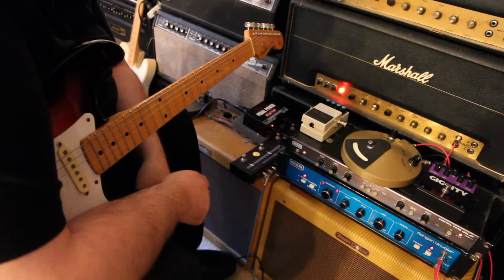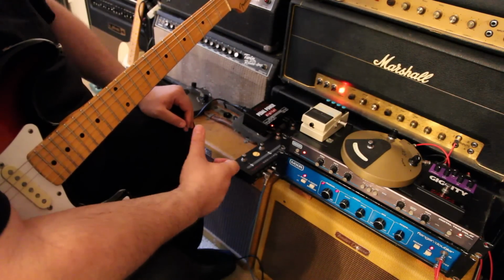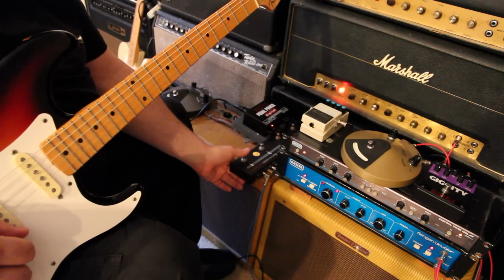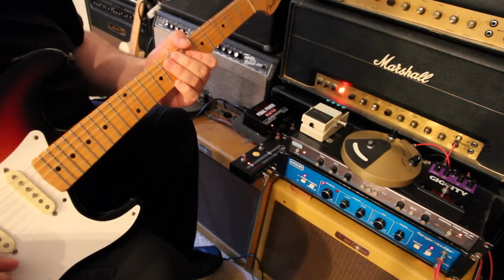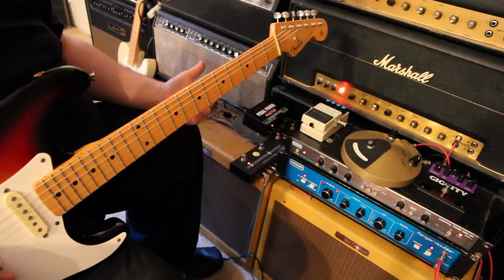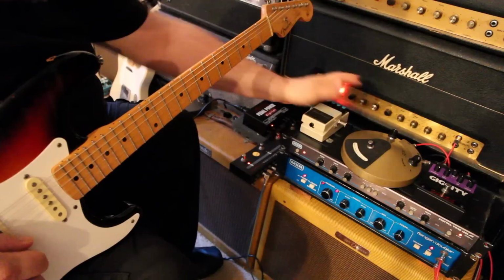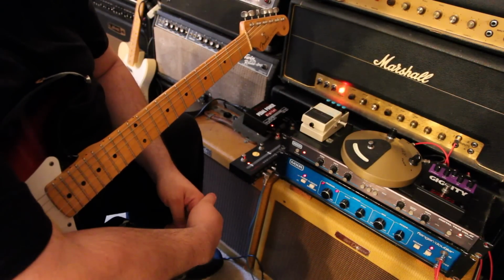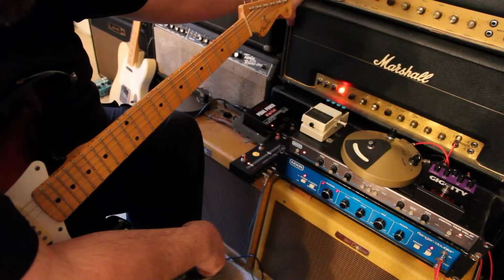"High Landrons" "Desert Rose" Eric Johnson Tones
In this loose hang, we use Giggity to fine tune some Ah Via Musicom-era Eric Johnson sounds.  Used are the correct pieces from that period including a vintage MXR Digital Time Delay, Flanger/Doubler and Unidyne III SM-57.  New units include the signature EJ Fuzz Face and Eminence Speakers.